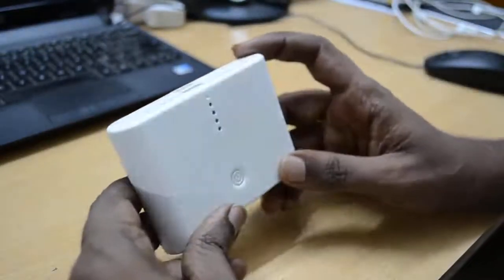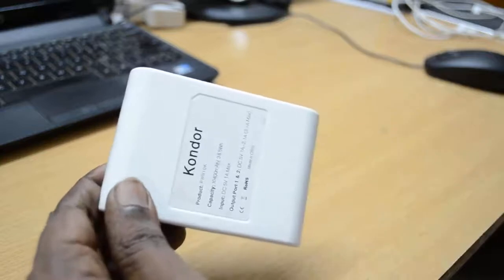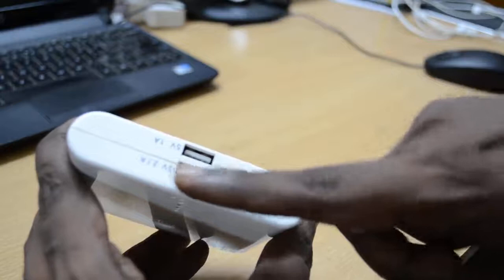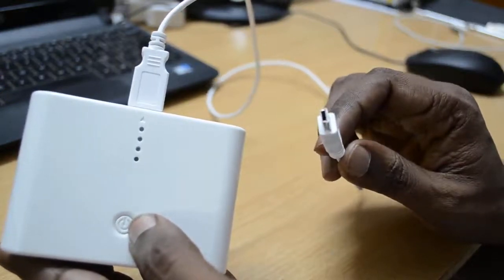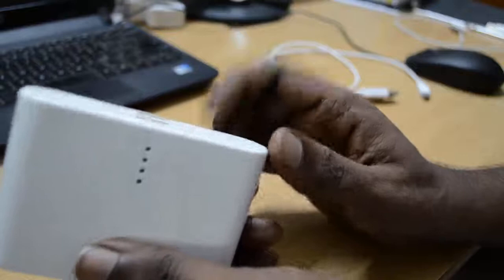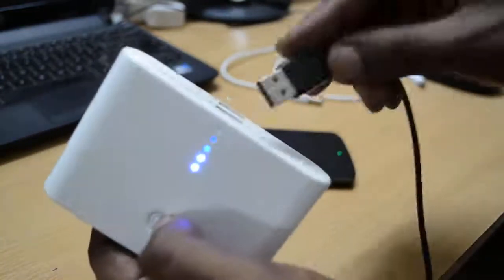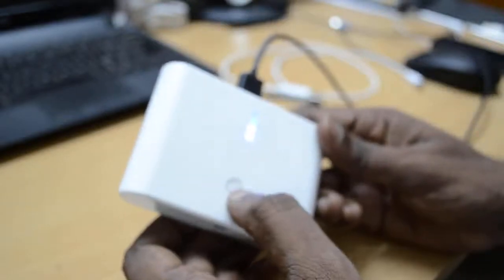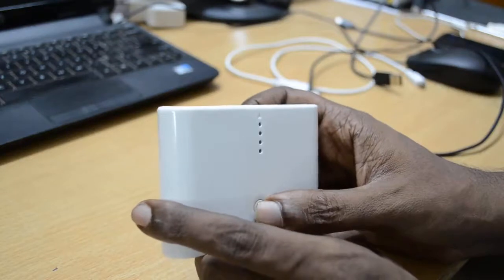Review: High Power 10400mAh Dual USB Emergency Charger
This is a portable dual usb port Battery bank / charger with 10,400 mAh battery life and can be used for charging your mobile devices like iPhone, Android smartphones, iPad, Tablets and any other portable device on the go.